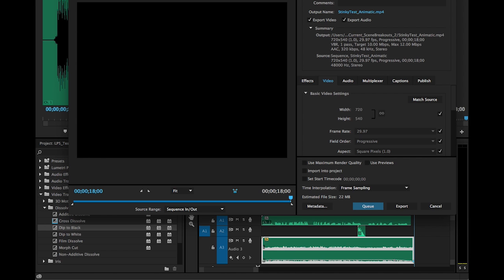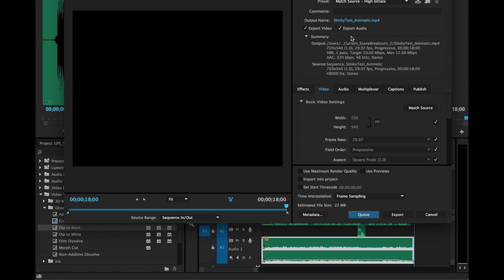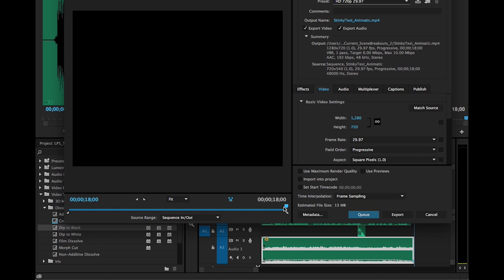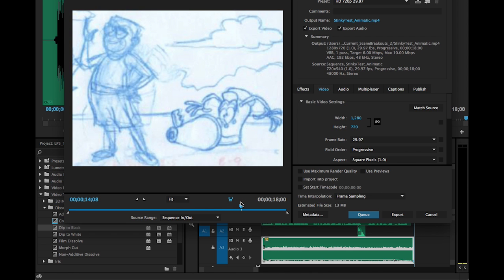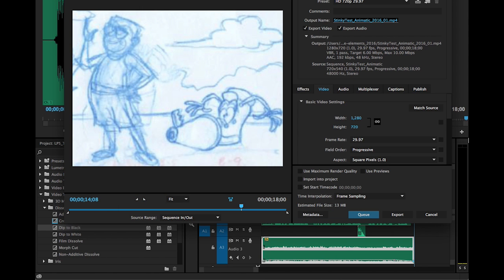How to Create an Animatic with Premiere-Pro Part 5 of 5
Part 5 – Explains how to export your Project Sequence into a H.264 HD 720p 29.97 movie  - a mp4 movie file

PART 1 explains how to import the frames of your storyboard into Premiere-Pro.
- You must first crop each storyboard panel and save them as sequential, individual jpegs.
It also covers using the selected jpegs to create a Sequence Timeline.

File - Import - select the folder that contains the storyboard jpegs you want to import.

Part 2 – Explains how to adjust the length - time duration - of the individual jpegs to the desired time you want them to appear on screen.

Part 3 – Explains How to use the Effect Controls panel to create simple camera moves, Zooms. It shows how to add Key Frames for the Position and Scale parameters in the Effects Control panel to create the desired camera moves.

Part 4 – Explains how to add sound effects - SFX - and ambient sound or a musical track - treat this the same as the ambient sound - to your project. It also covers adding key frames to sound tracks to adjust the sound levels of sound clips.